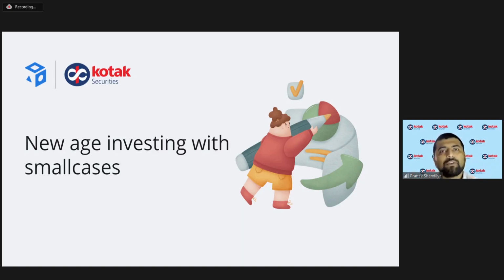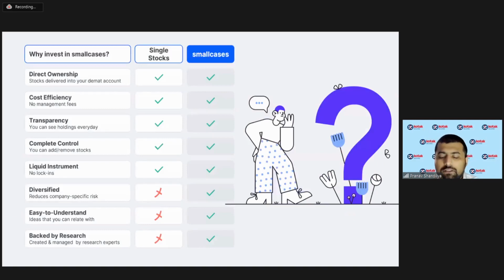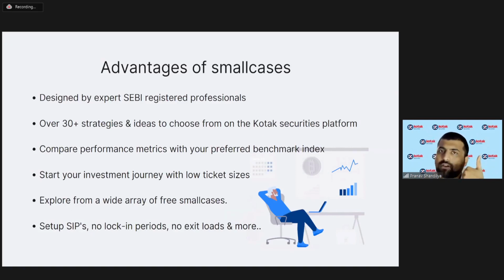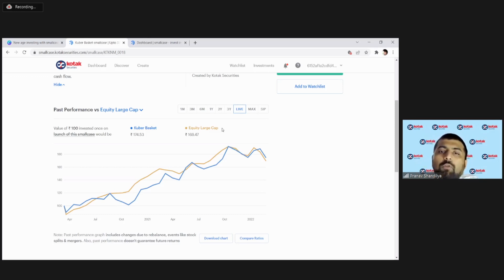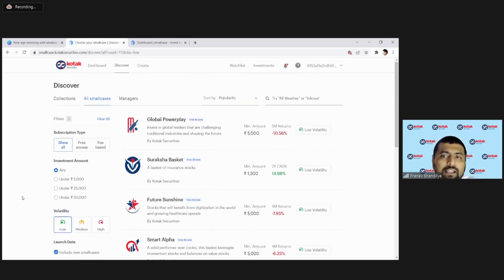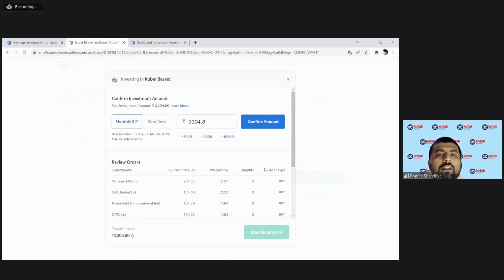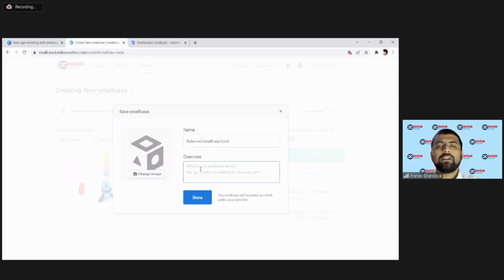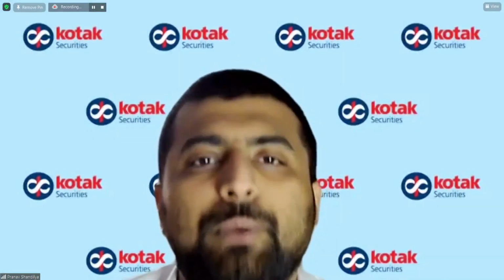New Age Investing with smallcases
Are you having trouble figuring out smallcases? We will be glad to assist you! Find out more by tuning in to our webinar on New Age Investing with smallcases with Pranav H Shandilya -Growth Manager, smallcase.

Key Takeaways:
- Introduction to basket investing
- How to invest in professionally designed smallcases.
- How to create your own stock basket on the Kotak securities platform.

Kotak Securities is a preferred choice of millions of customers when it comes to investment decisions. With free access to credible research, competitive pricing and high-speed trading platforms such Kotak Stock Trader mobile app and KEAT Pro X, it makes investing an effortless journey for both new investors and experienced traders. To open a FREE demat and trading account with Kotak Securities, please

Trade Free Features:
Rs. 0 brokerage on intraday trades across segments
Rs. 20 per order for carry forward F&O trades